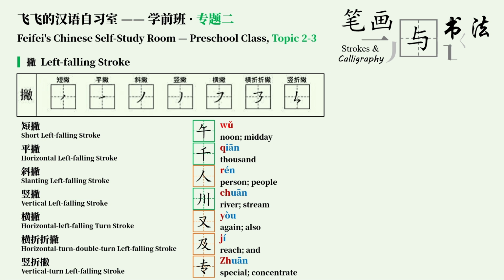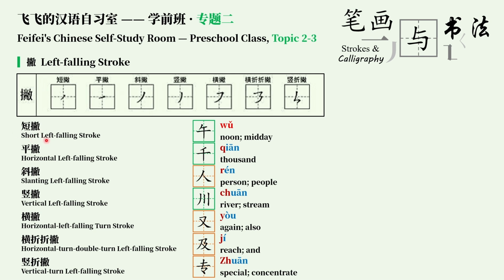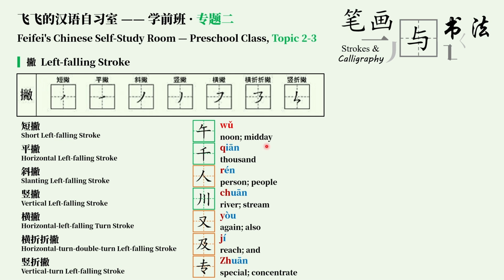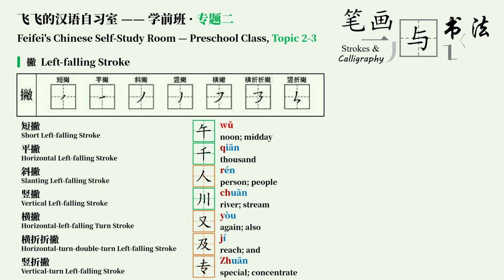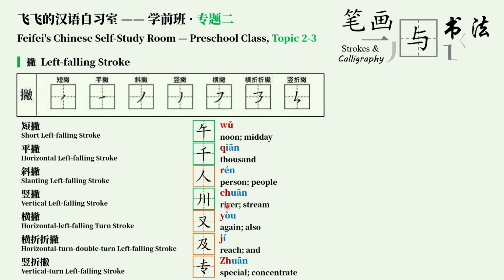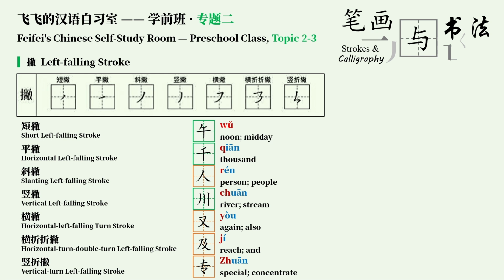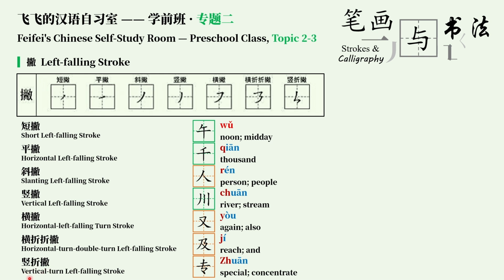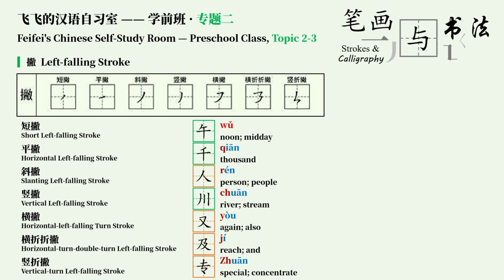Feifei's Chinese Self Study Room - Preschool Class Topic, T2-3 - 飞飞的汉语自习室-学前班专题二